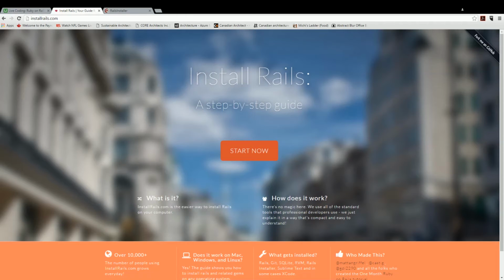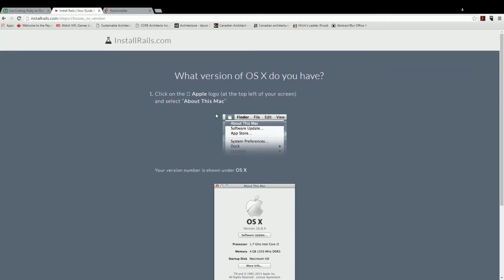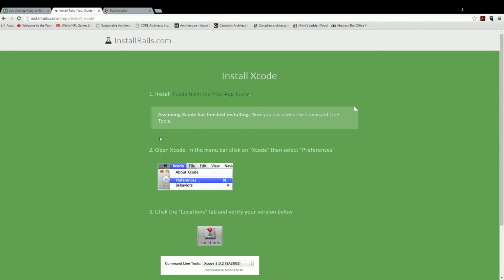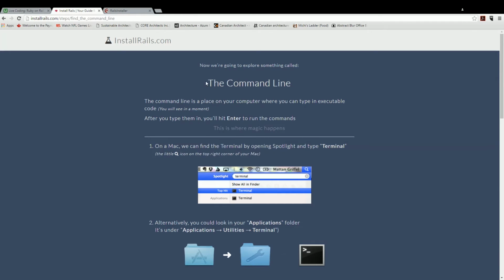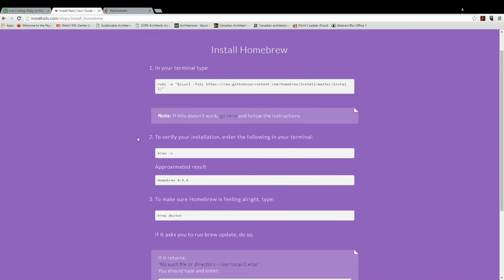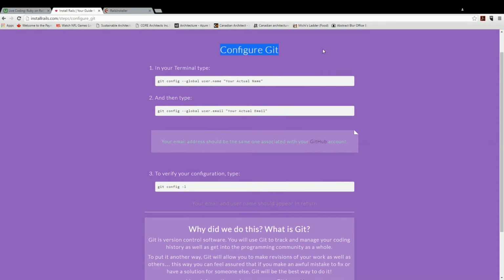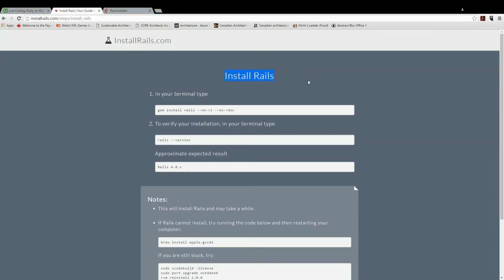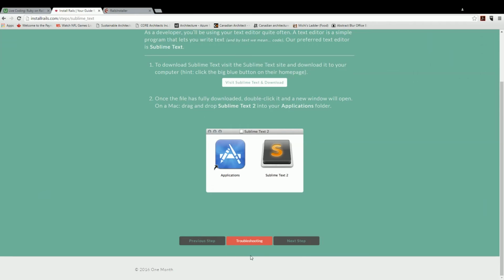Coding with Rails - Intro - 4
I want to make a bunch of rails videos and to start it all off I feel we need a introduction playlist to set things up on your computer for coding in Rails. This is part 4 of that.